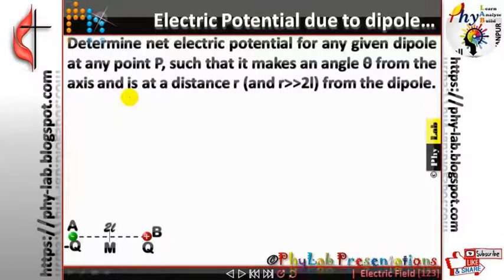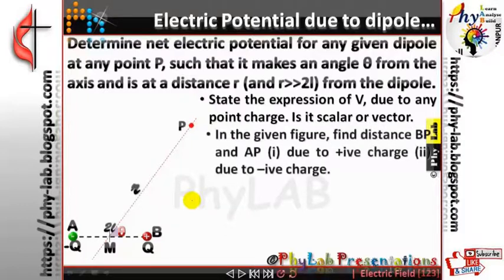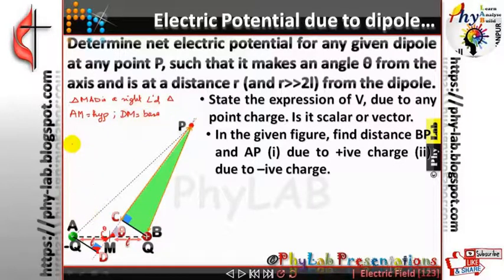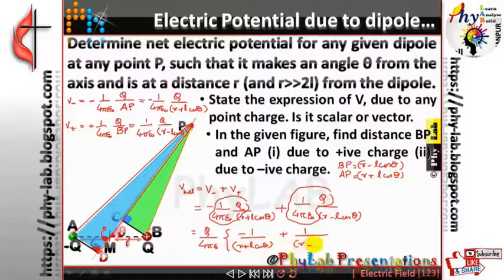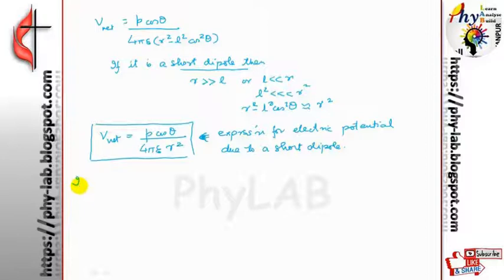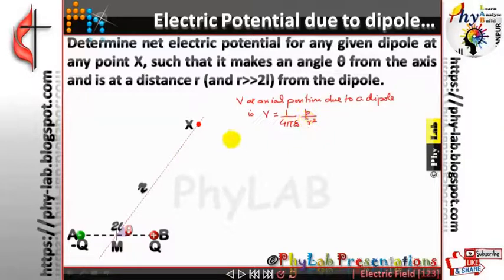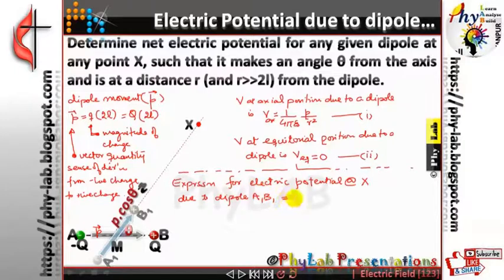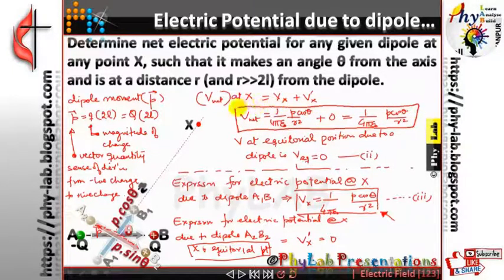Electrostatics | Electric Potential at any point due to electric dipole | PhyLab Educate ISC Physics